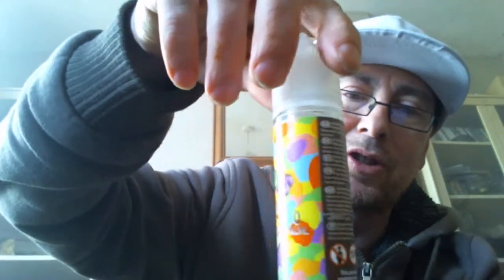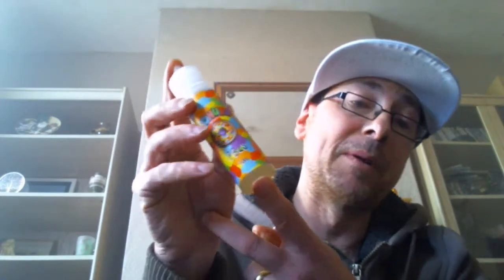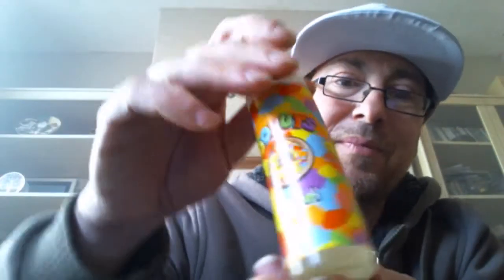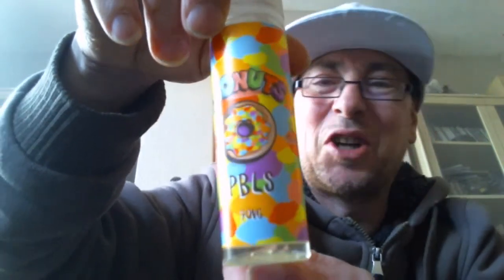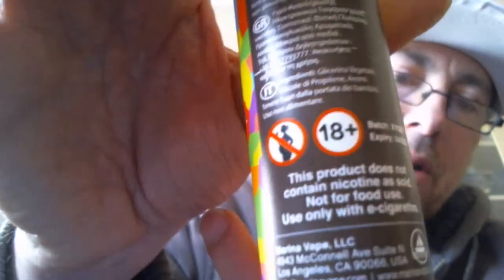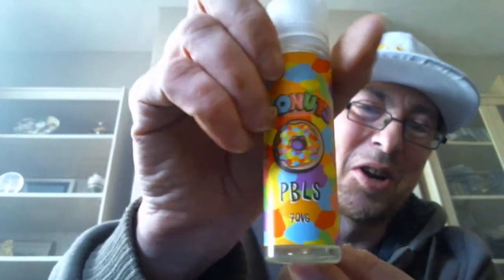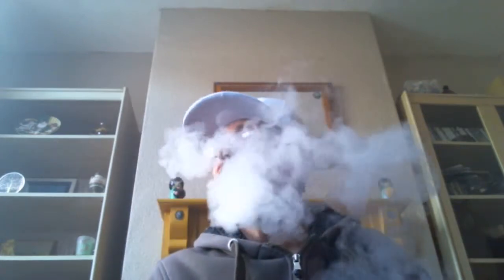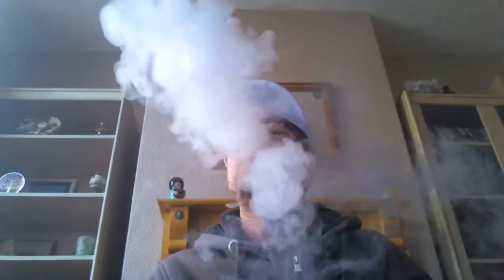The Good the Bad n the Ugly Marina Vapes Donut PBLS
Hi and welcome back to the channel. In this edition I'll be looking at Donut PBLS from USA company Marina vapes from this month's Vapouround Box.

for UK/EU info